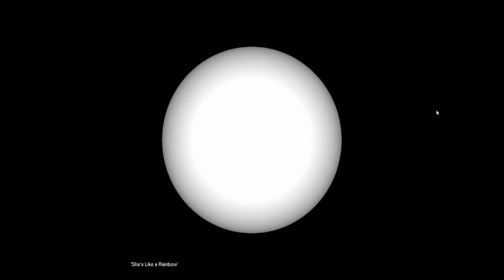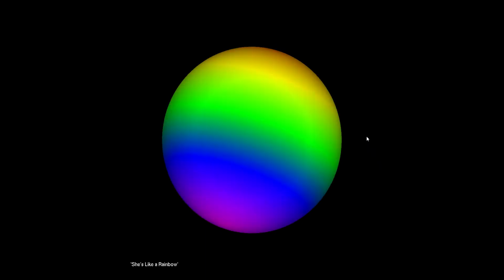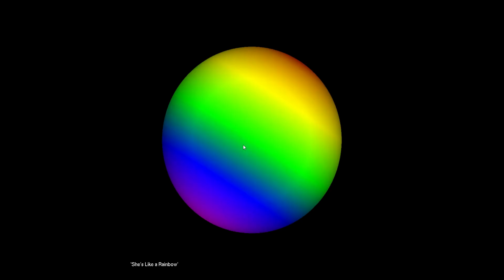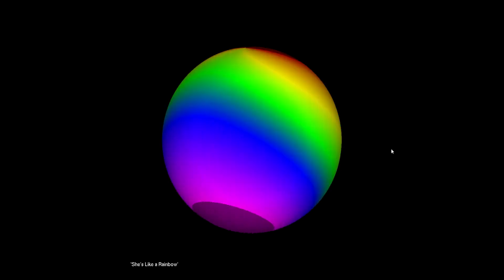Kira Jiroux - CS 450 - Project 3 Texture Mapping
This is my project submission video for the CS 450 Introduction to Computer Graphics course at Oregon State University. This program was made using C++ and OpenGL. This time, I started with a fresh project to build the sphere and stretched a simple liner and radial rainbow gradient over it, and applied a sin function call to create some distortion in the texture. Overall, it was a very fun process!